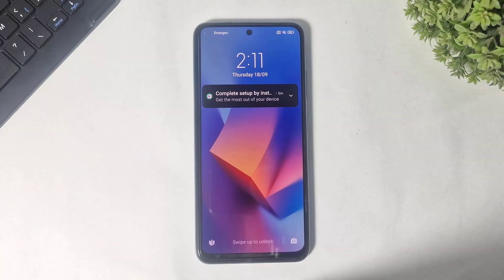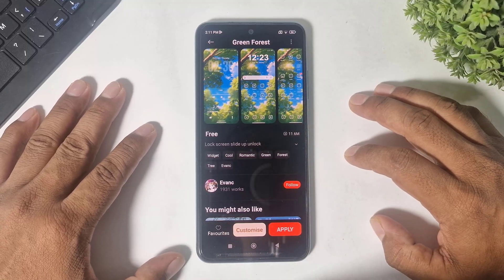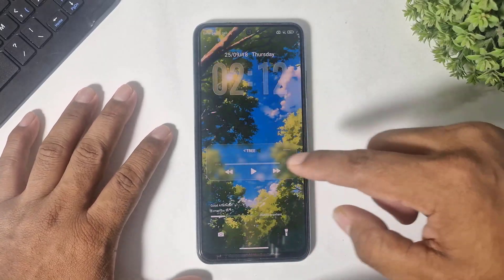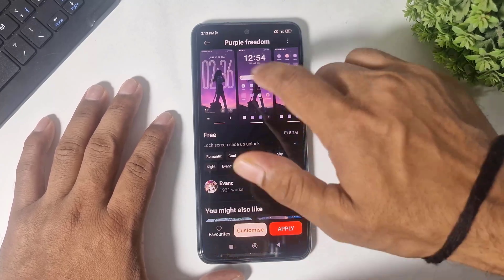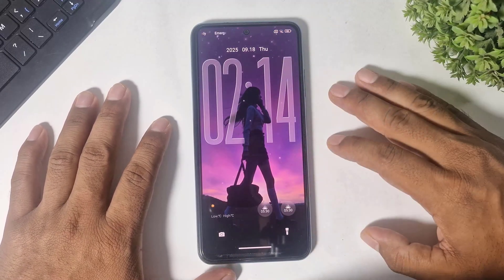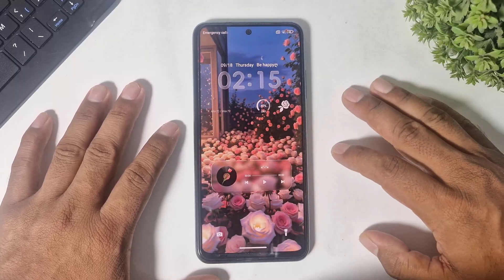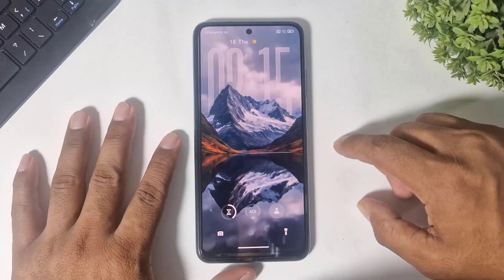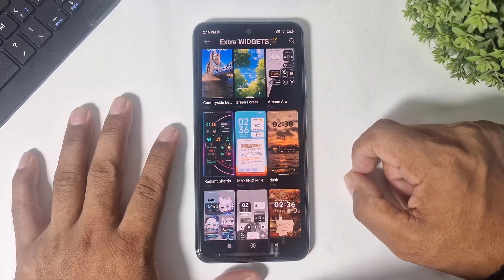iOS 26 Liquid Glass Lock Screen Themes For Xiaomi